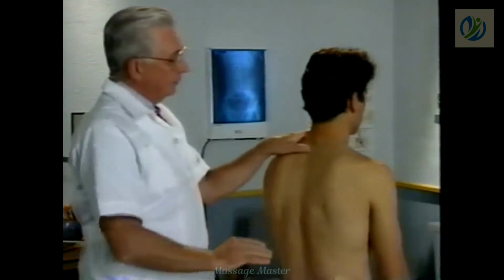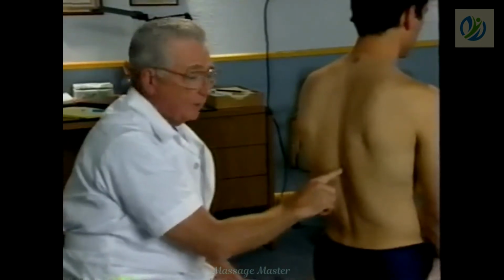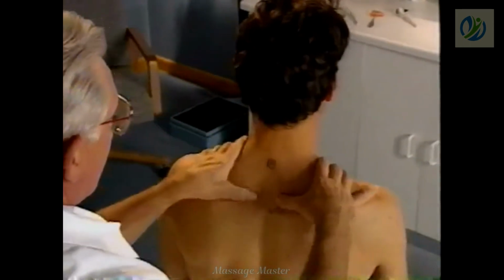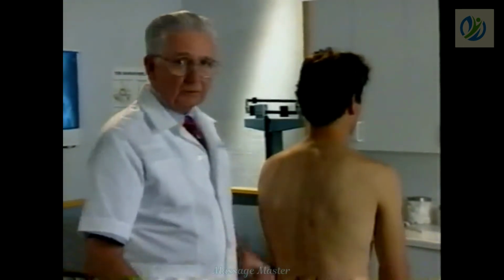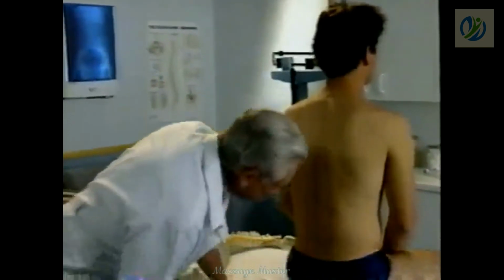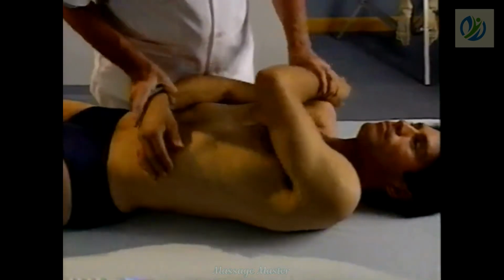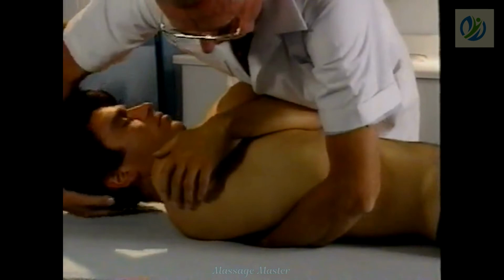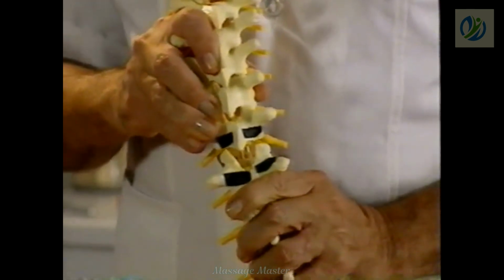✅ МАНУАЛЬНАЯ МЕДИЦИНА 🚩 Остеопатия. Грудной отдел позвоночника. Thoracic Spine. Видеоурок.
Анатомия, биомеханика, диагностика и лечение дисфункций грудного отдела позвоночника // Massage, manual therapy, osteopathy, anatomy, biomechanics, diagnostics, treatment. Американская остеопатия. Техники лучших специалистов мира в области мануальной медицины. Видеоурок.